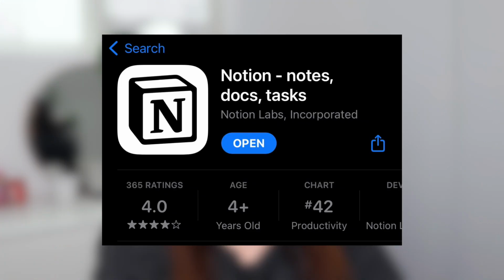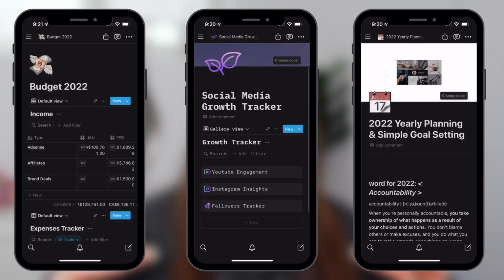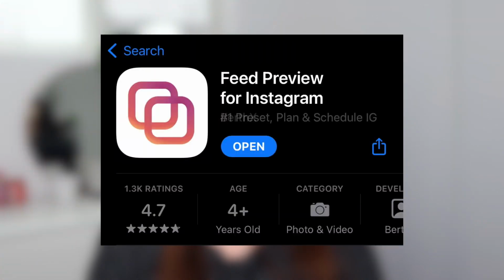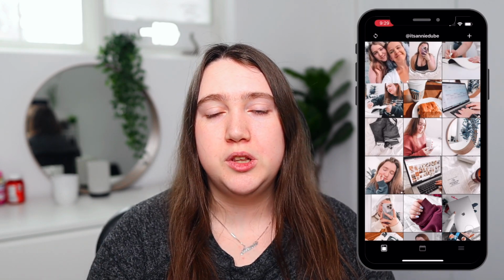The BEST FREE Content Creations Apps You NEED to Download in 2022!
0:00 INTRO
0:57 CANVA
2:20 PICSART
2:55 LIGHTROOM MOBILE
4:30 NOTION
5:50 FEED PREVIEW
7:43 CANON CAMERA CONNECT
9:05 PINTEREST

(this video is about: annie dubé,marketing,make money,FREE Content Creations Apps You NEED to Download in 2022!,best free apps,content creation apps,apps for content creators,free apps for content creation,best instagram apps for influencers,content creation,influencer apps,best free content creation apps,best apps for creating and managing content,apps you need as a content creator,Content Creation Apps You NEED to Download in 2022,The Best Content Creation Apps All Content Creators Need To Download in 2022,10 Apps You’re Going to Need in 2022,Content Creation Apps You Need to Download in 2022,Content Creation Apps You NEED in 2022)